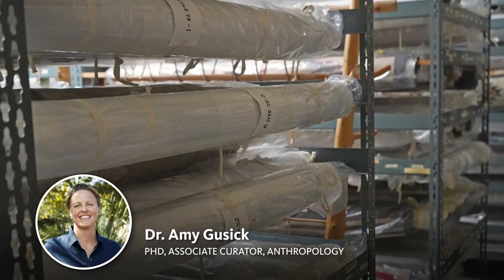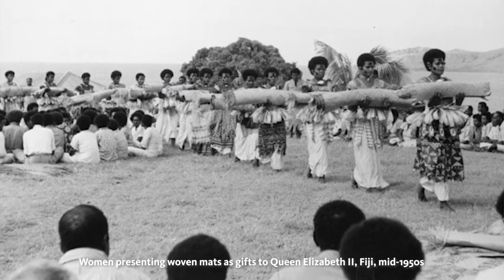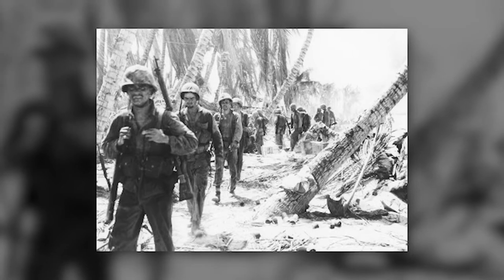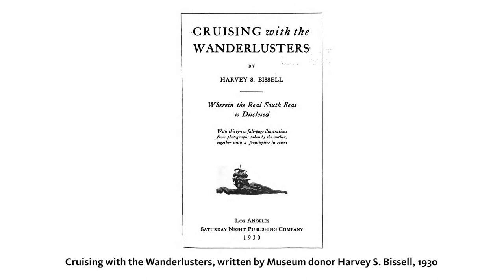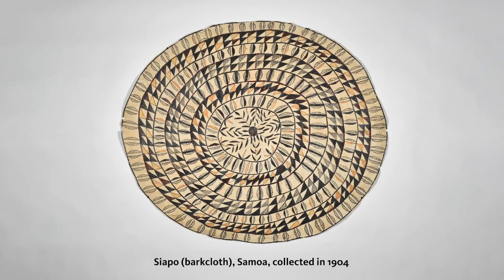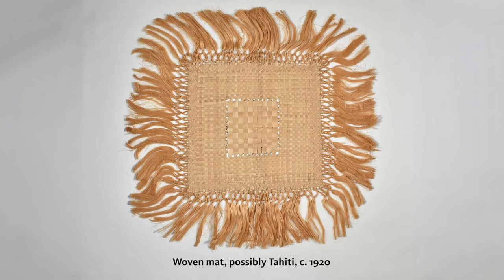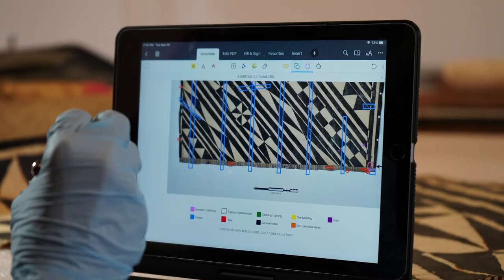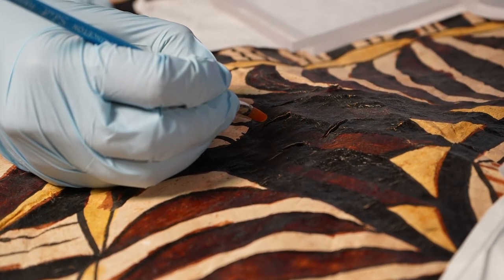Behind the Scenes: Tapa & Barkcloth from the NHMLAC Pacific Collection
There are over 450 tapa and woven mats in the collection of the Natural History Museum of Los Angeles County, from all over Oceania. Join the Museum's Curator of Anthropology Amy Gusick, PhD, to find out more about the history of the collection and how we're working to make it accessible with our online initiative, The Fabric of Community

If you're interested in seeing the collection, visit our collection